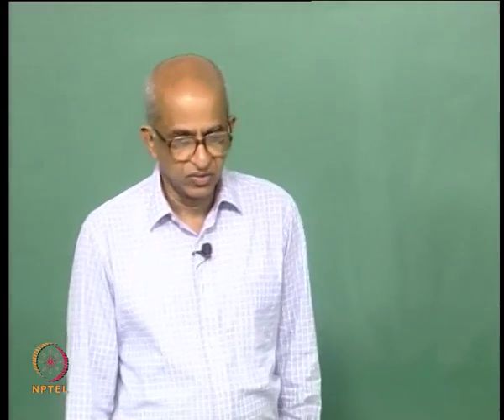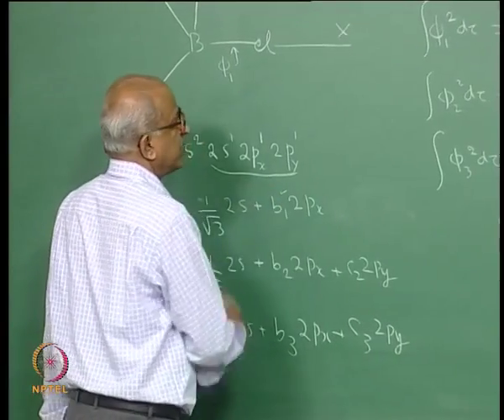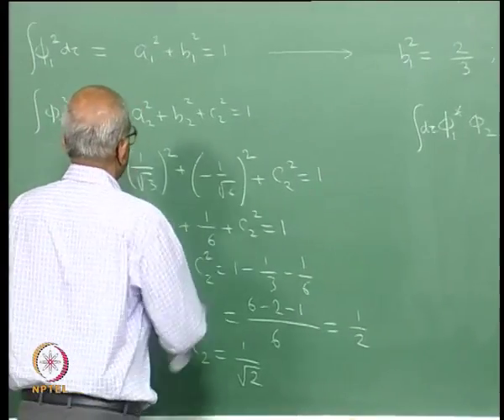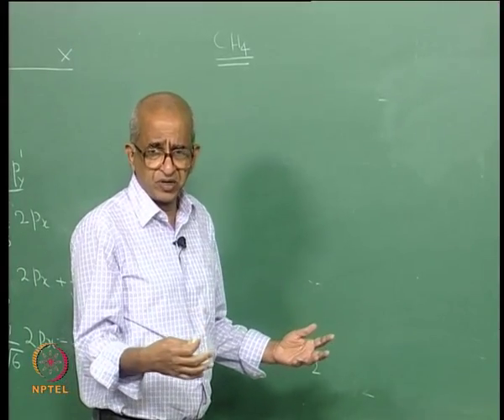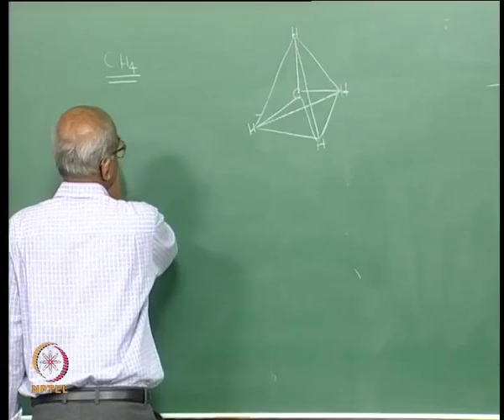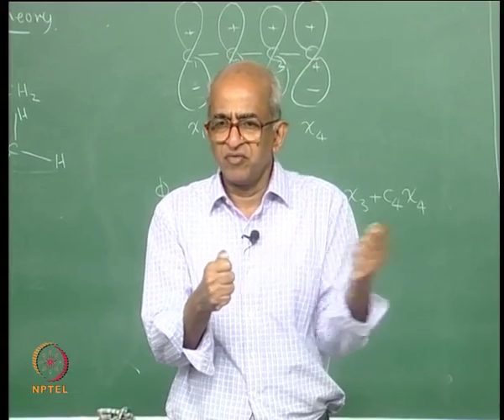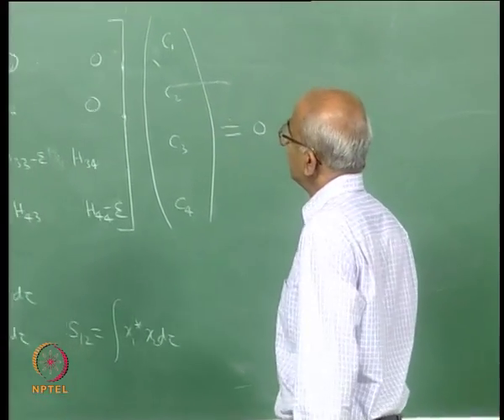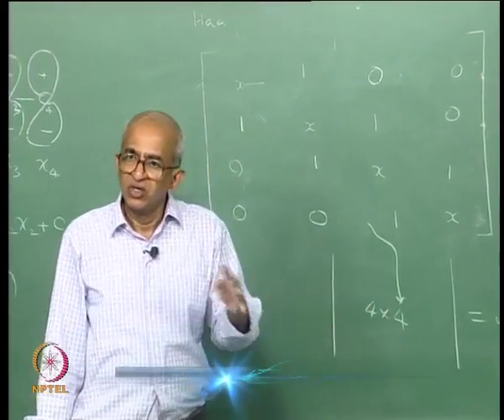Mod-07 Lec-48 Hybridization Huckel theory